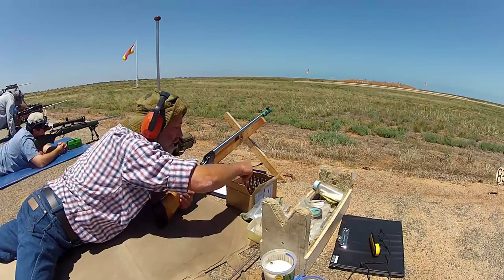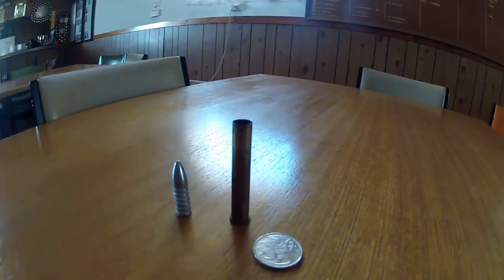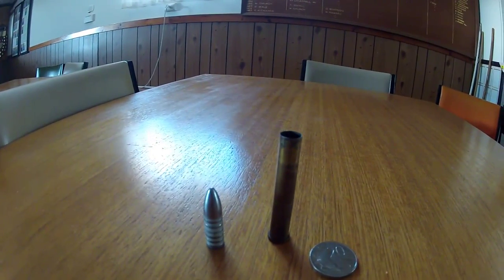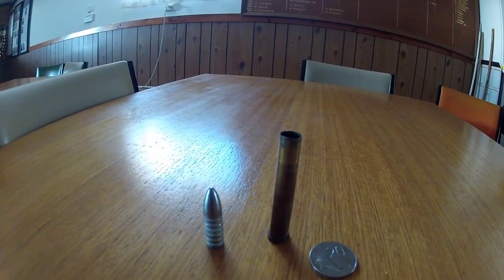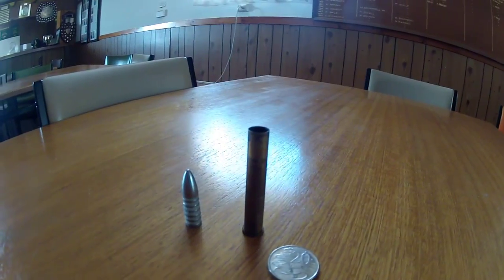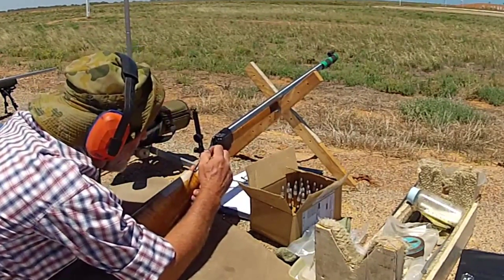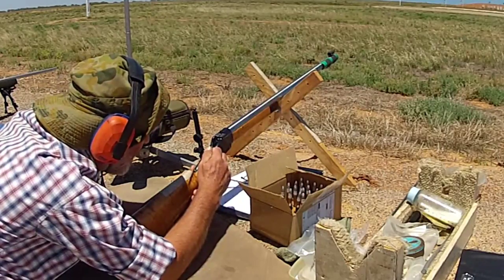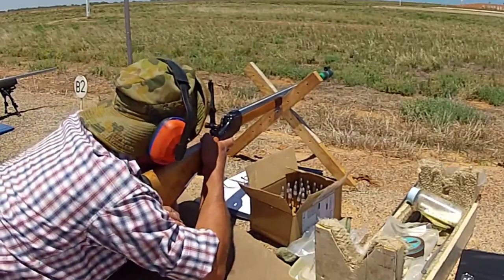Black Powder. An Introduction.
Black Powder is a long range shooting discipline.